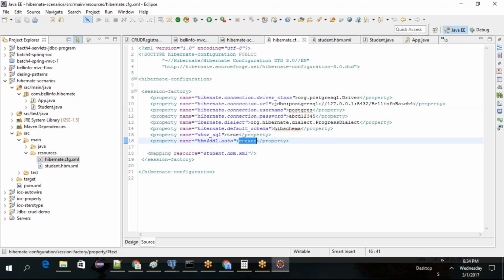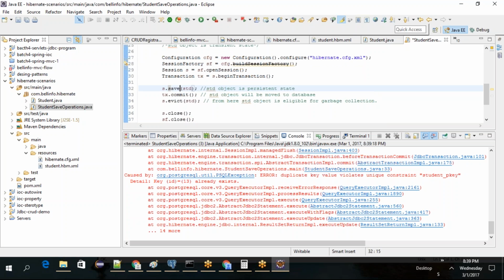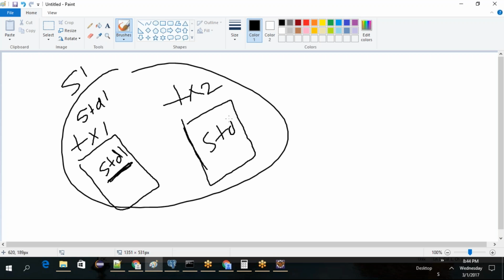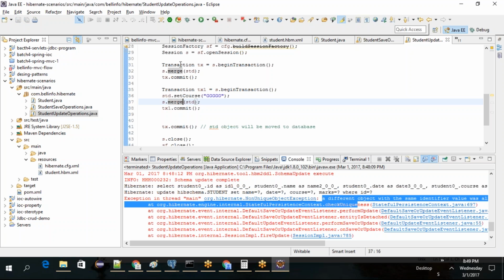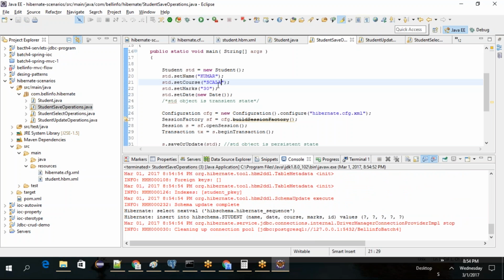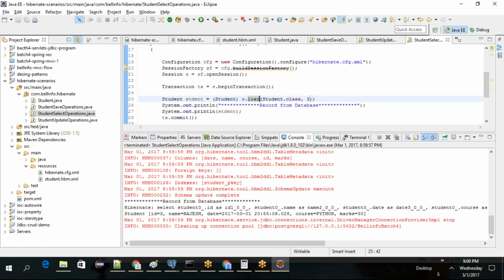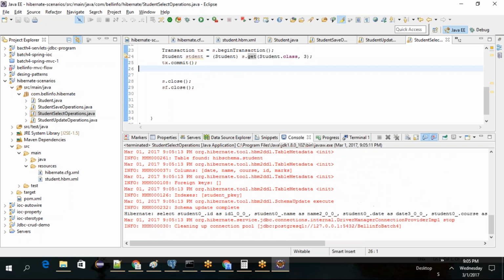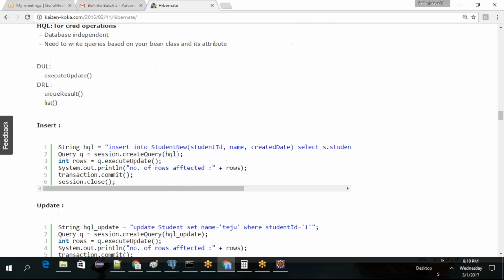Advance Java Hibernate Introduction 2 Session 34